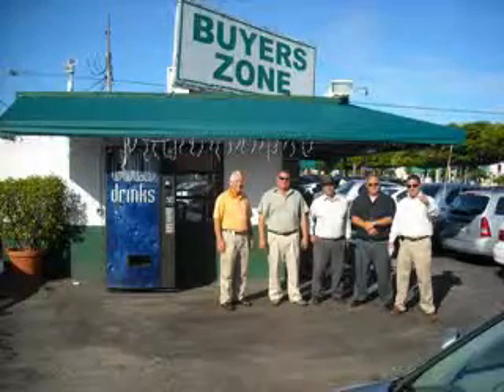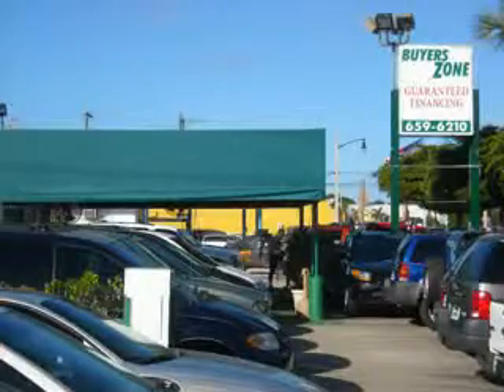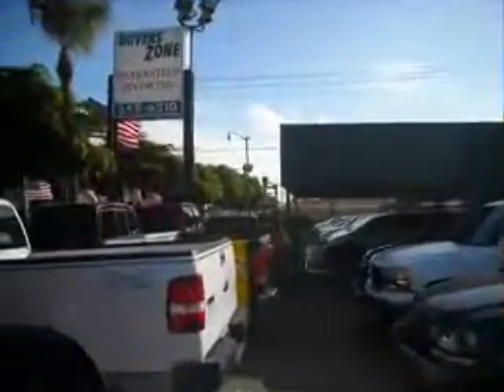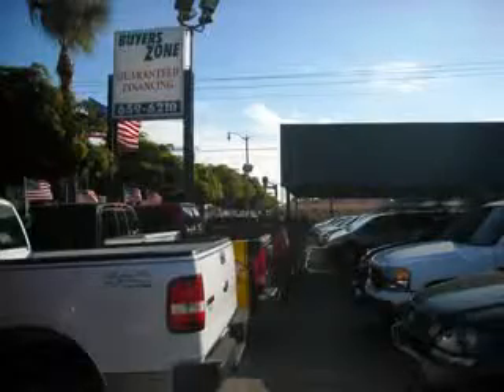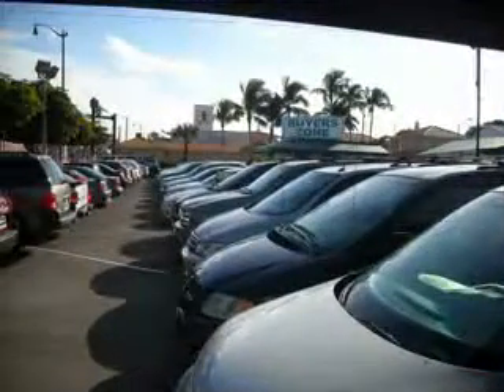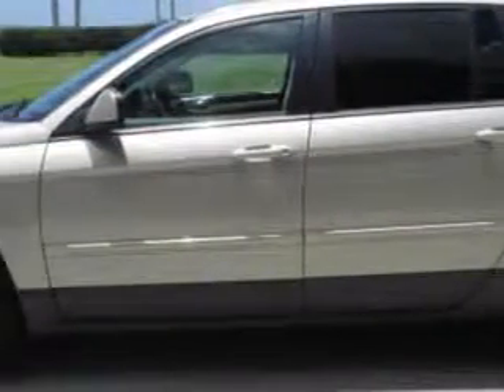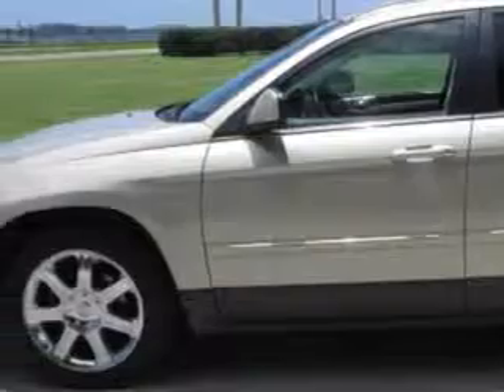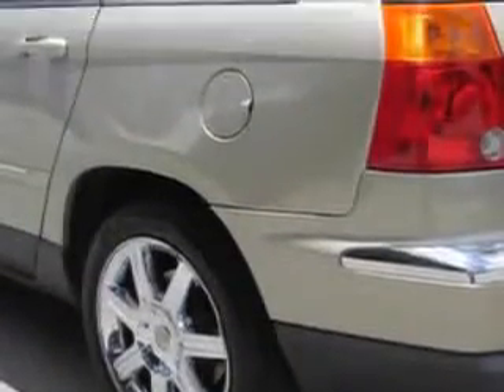2007 Chrysler Pacifica Buyers Zone, Inc. West Palm Beach, FL 33405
Chrysler Pacifica You will love this Linen Gold Metallic Pearlcoat Chrysler Pacifica Touring 4dr Wagon, equipped with a 6 Cylinder engine and an automatic transmission.
MILES: 101,032
VIN:2A8GM68X17R267907

4115 South Dixie Highway
West Palm Beach, Florida 33405